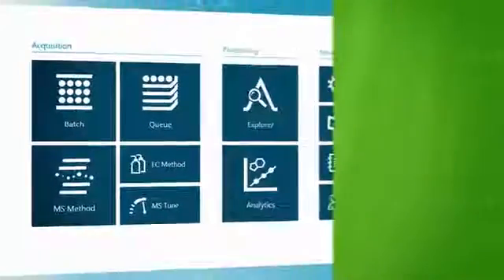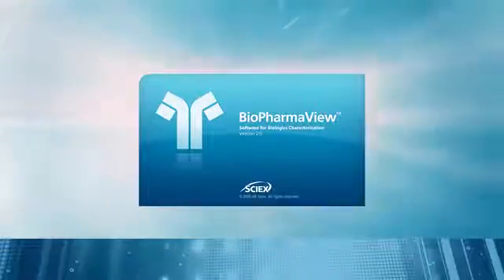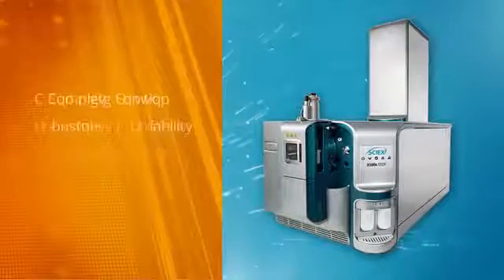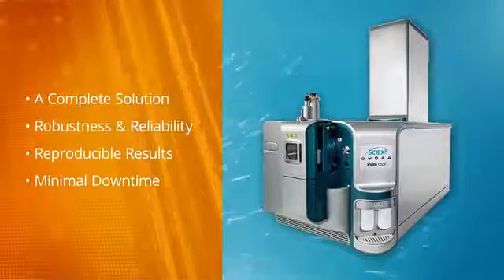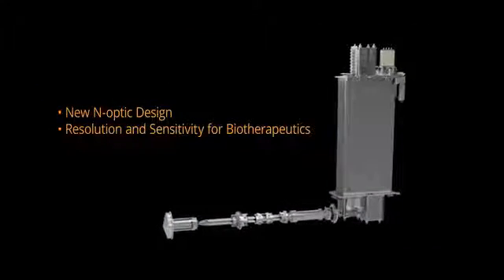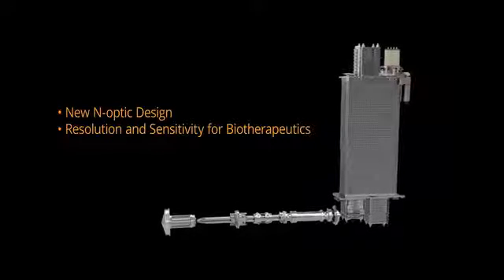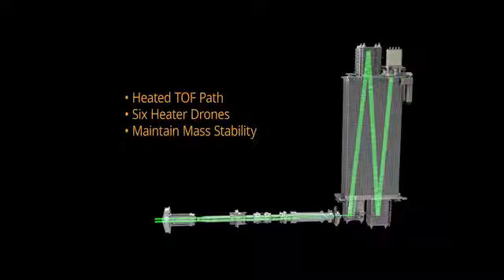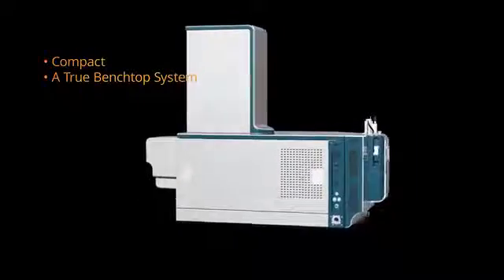X500B QTOF System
Introducing a High Resolution Quadrupole Time-of-Flight (QTOF) system that combines compact, robust and reliable instrumentation with powerful and intuitive software to get you to characterization answers faster and easier.

The X500B QTOF system is the first true benchtop, high resolution accurate mass QTOF solution. Built specifically for biologics characterization, it will help you boost your analytical capacity, simplify workflows and accelerate throughput in a matter of days.

Credit to: SCIEX (video re-uploaded)